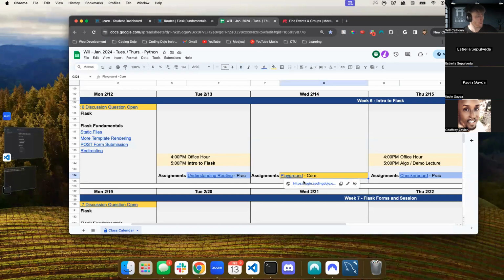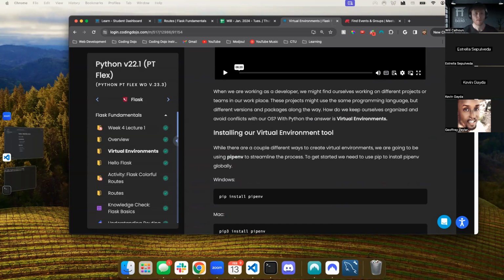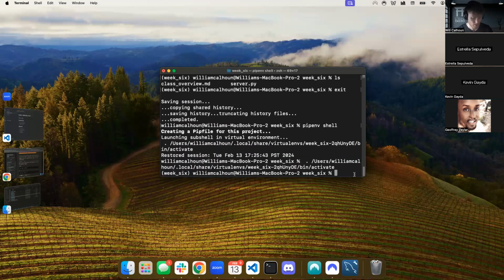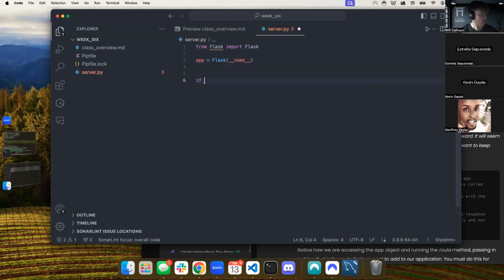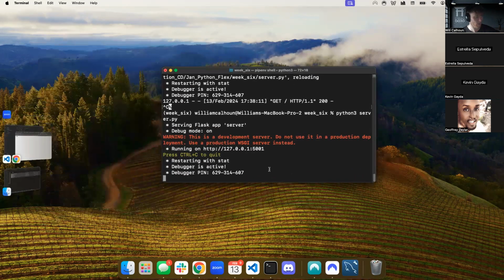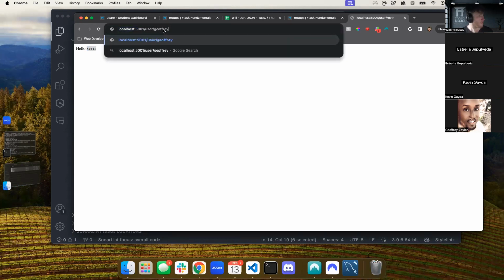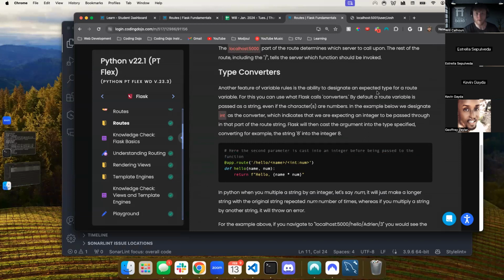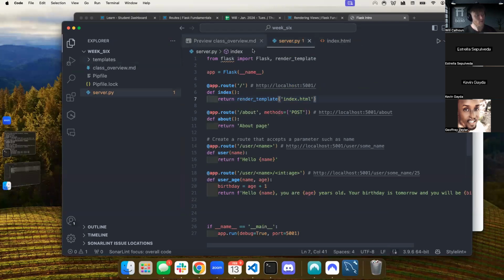Python | Week Six Lecture